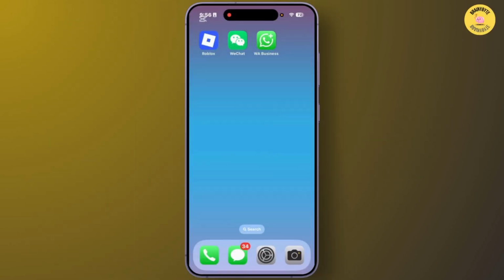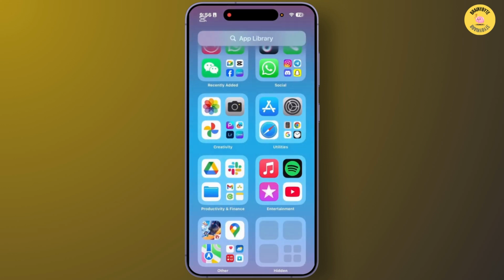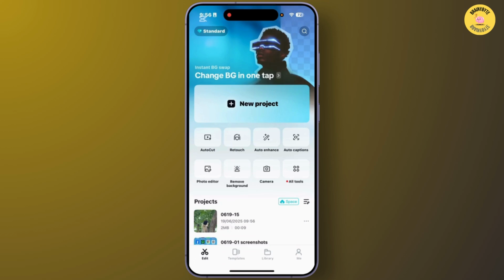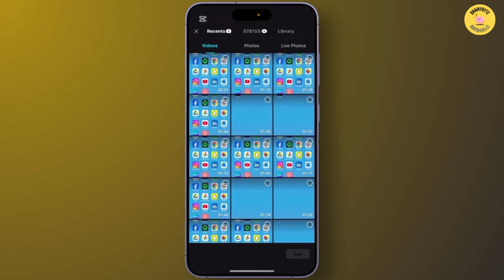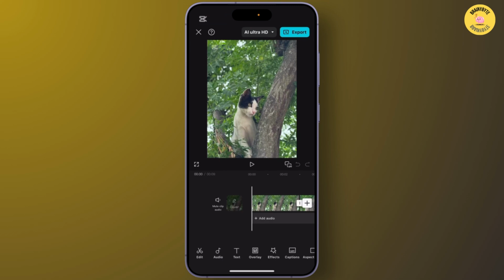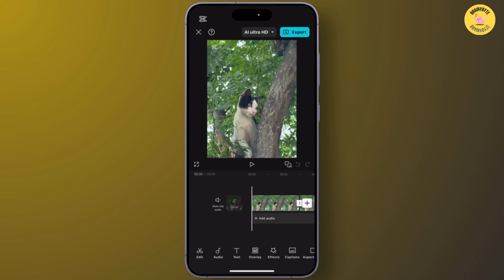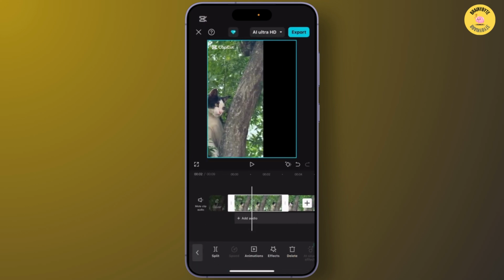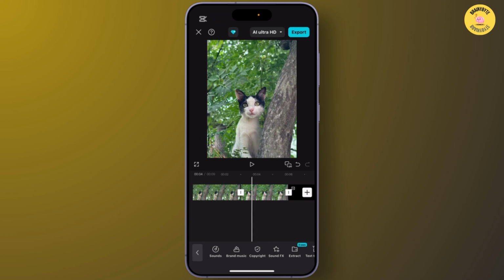How To Make Images Move in CapCut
Want to learn how to make images move in CapCut and create dynamic, eye-catching videos? This video will show you how to add motion to your images easily using CapCut. Whether you're asking, "How do I animate images in CapCut?" or need help with adding movement effects, this tutorial has you covered. Watch now to learn the steps for bringing your images to life with CapCut's powerful tools!

Timestamps:
00:00 How To Make Images Move in CapCut
00:06 How to Animate Images in CapCut?